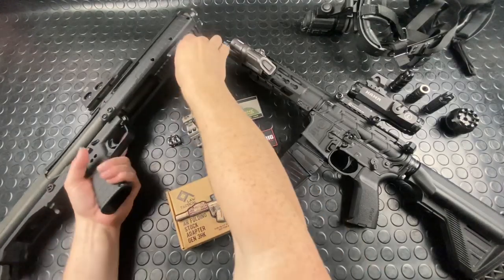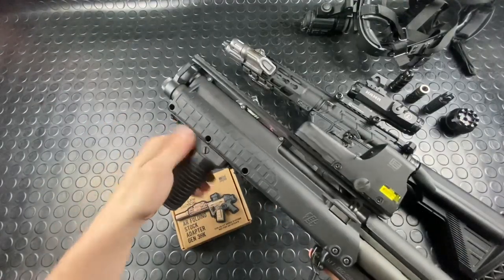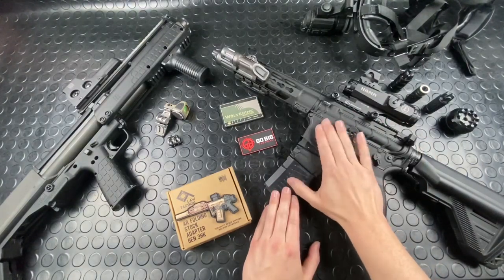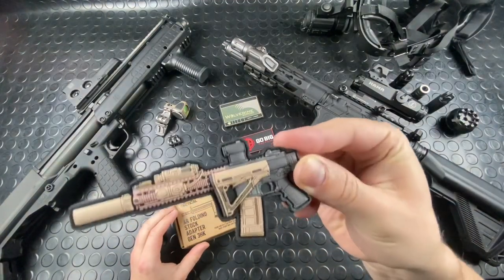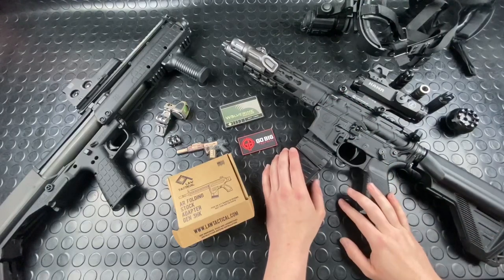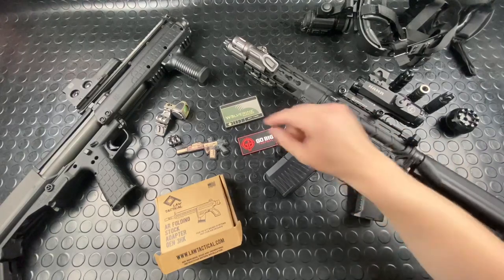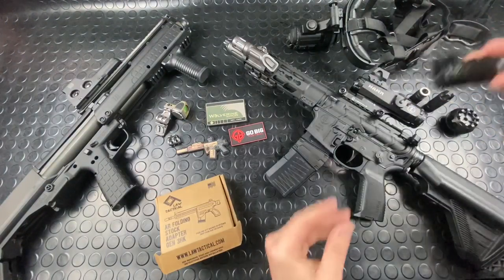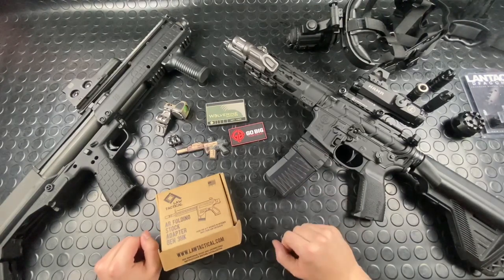GunVlog | Do-All Shotgun + Shorty AR with an AK action + Hk 417 Law Folder & More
Weekly GunVLOG update covering:
GunOfTheWeek #42 | PWS Mk107 "Diablo"
Final thoughts on GOTW #41 | Kel-Tec KSG
GunGear #6 | Hk 417 folding adaptor by Law Tactical
New muzzle devices in